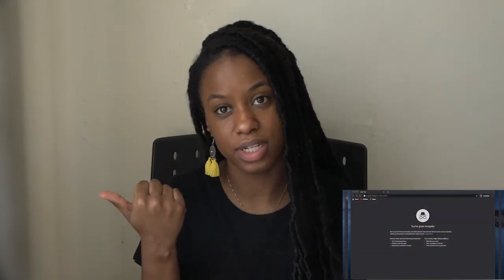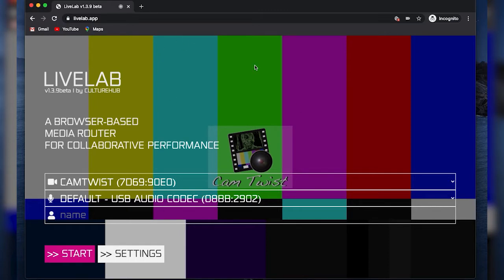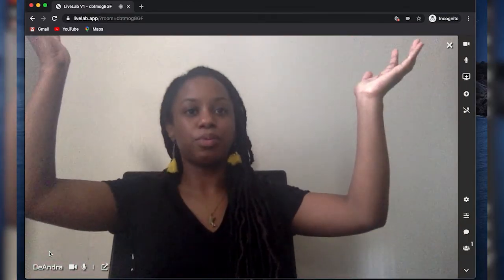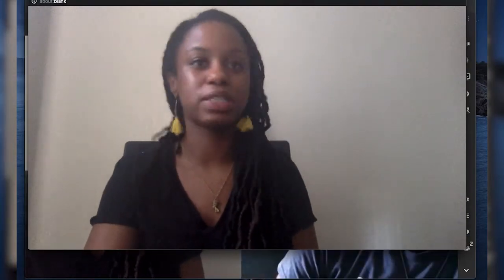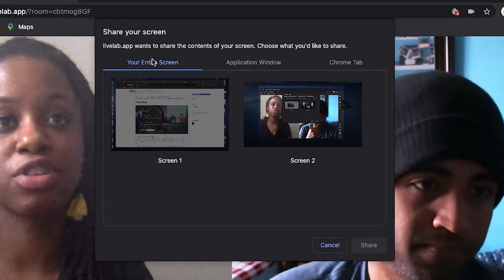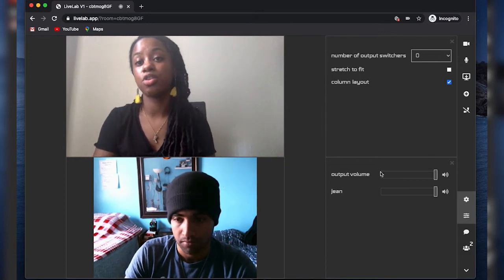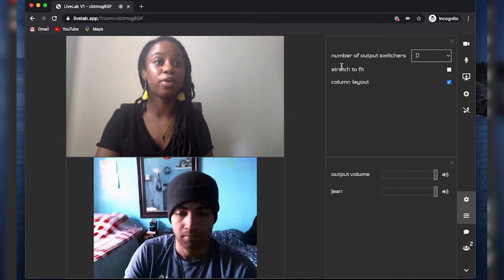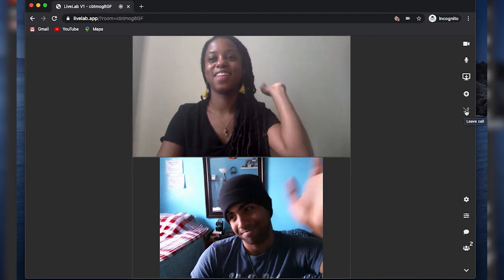LiveLab | Intro to LiveLab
In this tutorial, the CultureHub team introduces the basic features of LiveLab and explains how to initiate and invite others to a LiveLab room for multi-location collaboration.